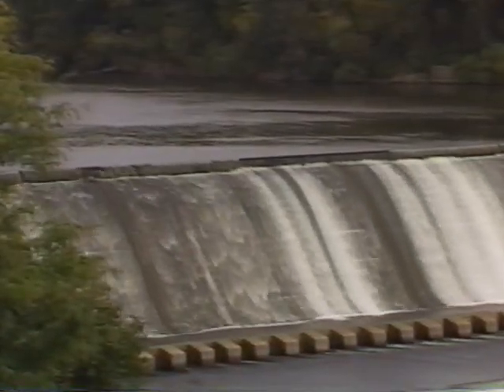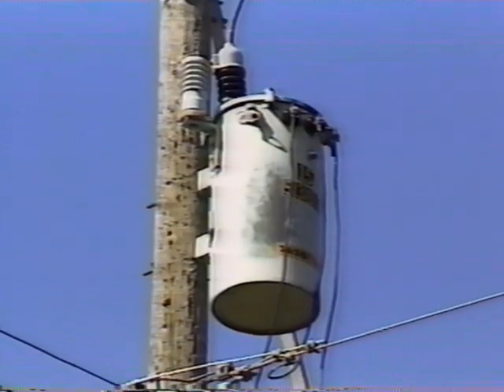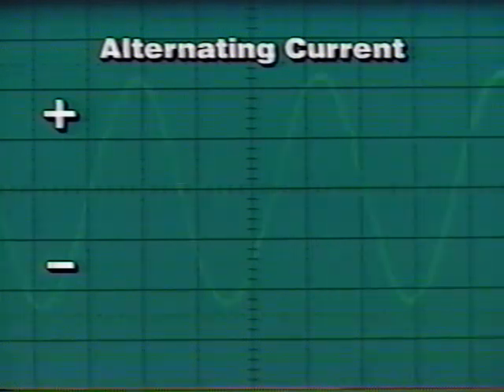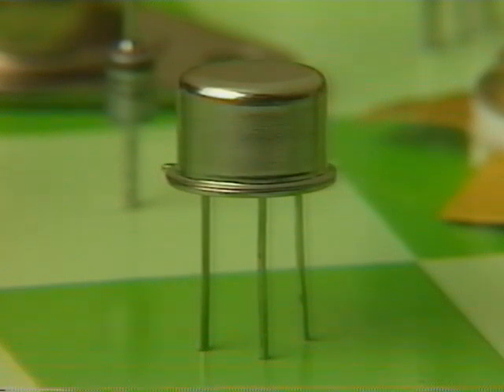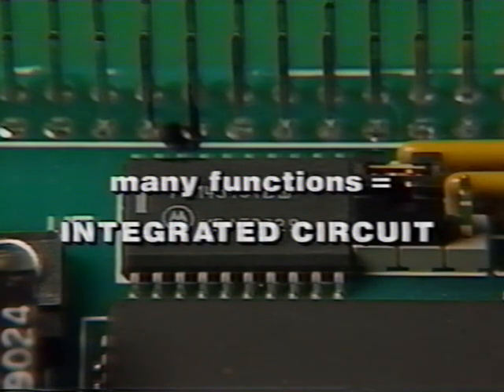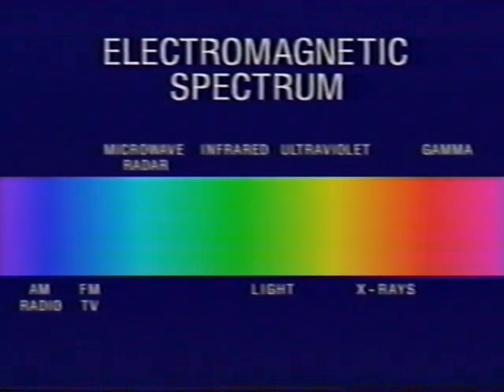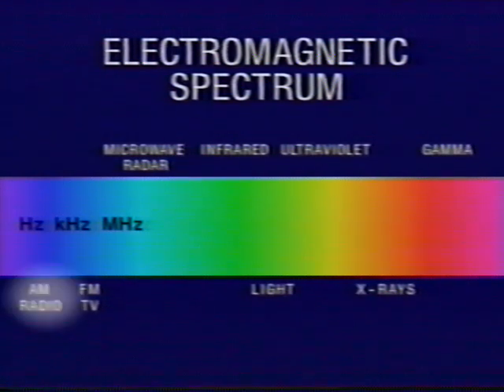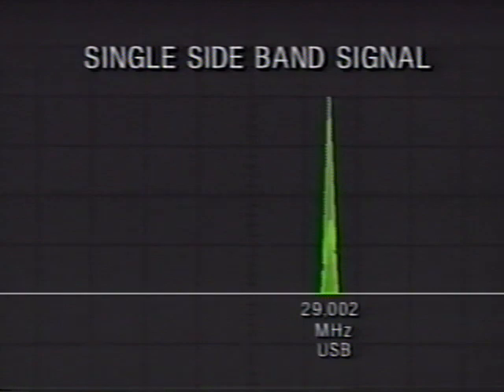"Your Journey Through Basic Electronics and Amateur Radio" VHS